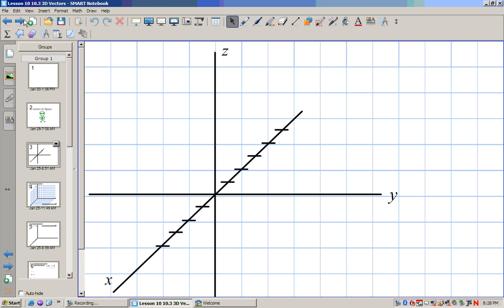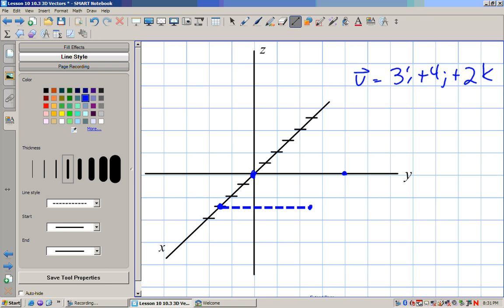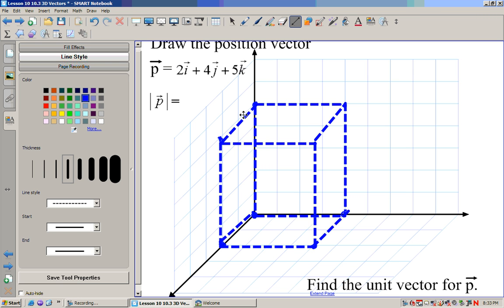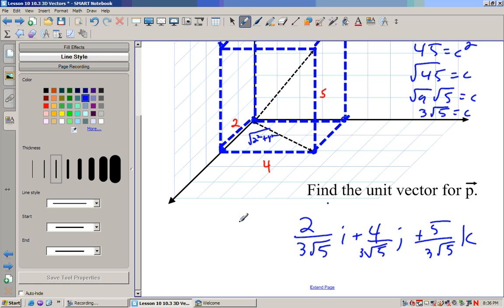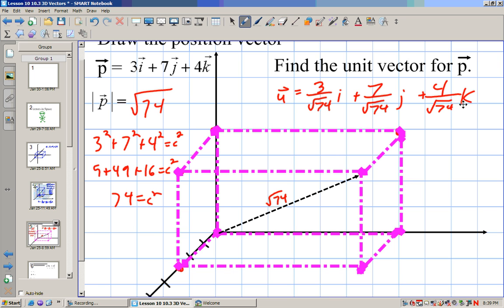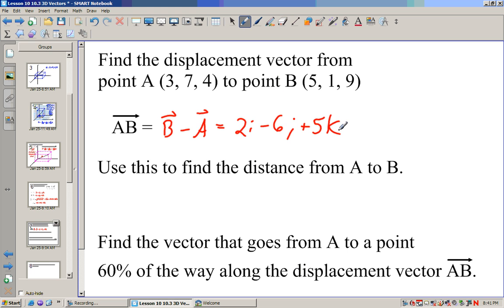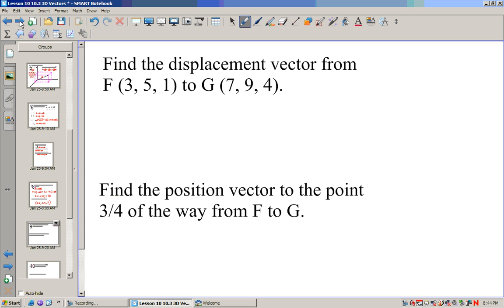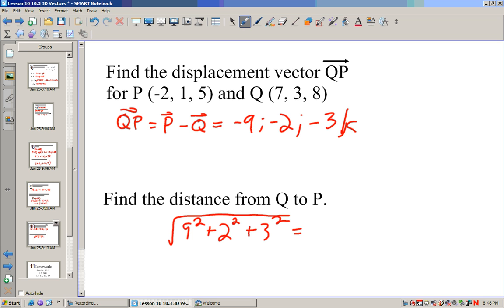Vectors Day 7